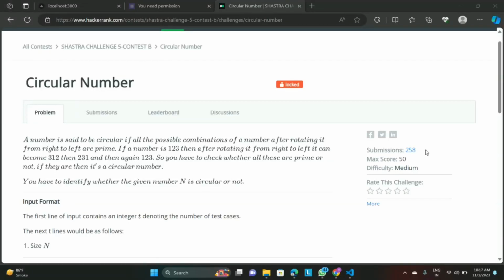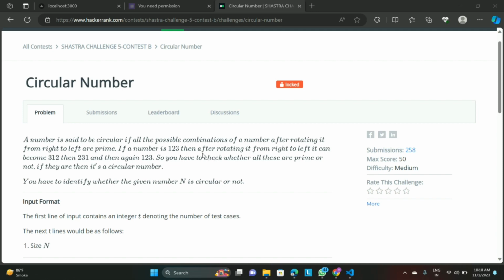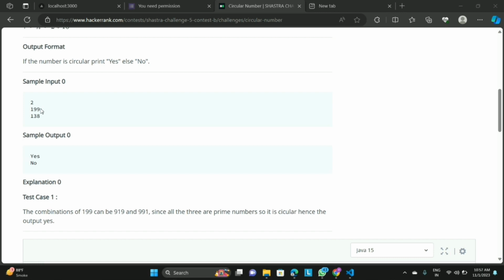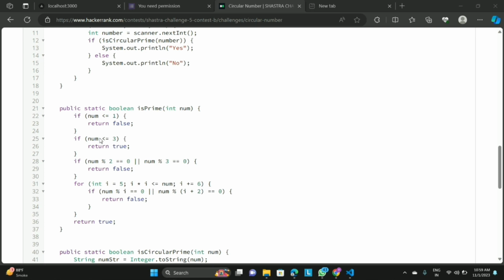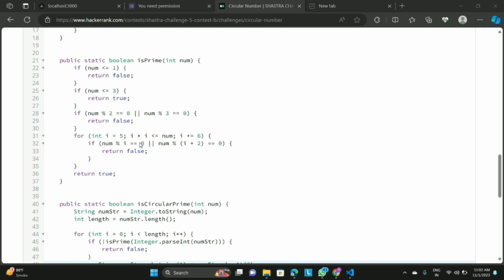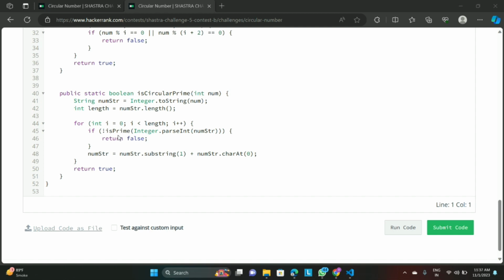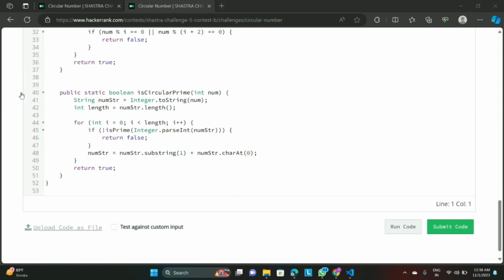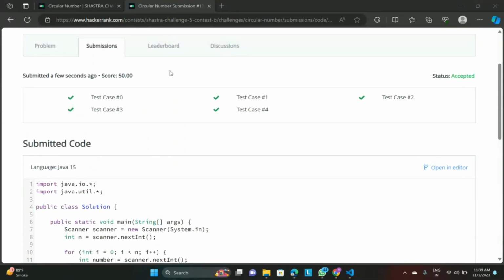SHASTRA CHALLENGE 5-CONTEST B | Circular Number | ft. Vivek Yadav | To Students From Students